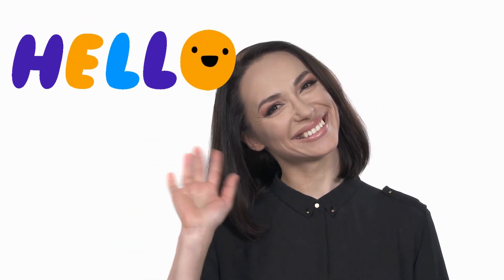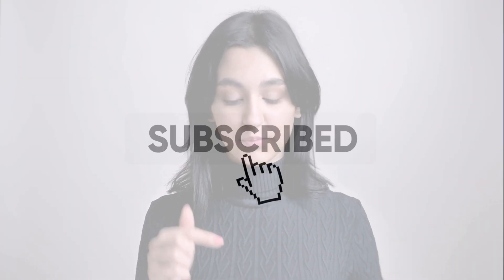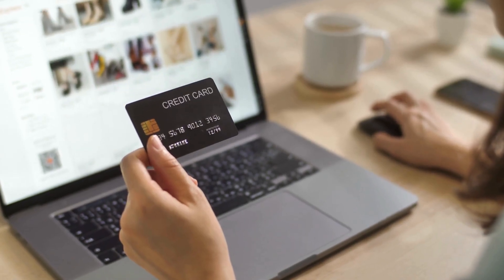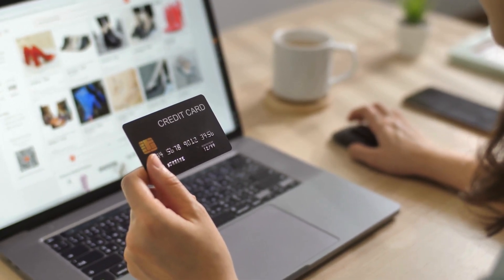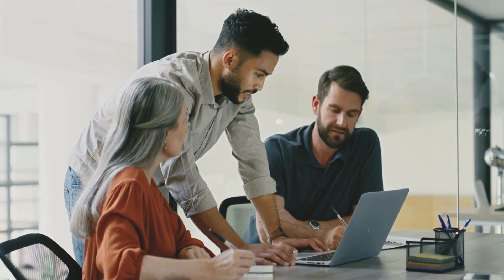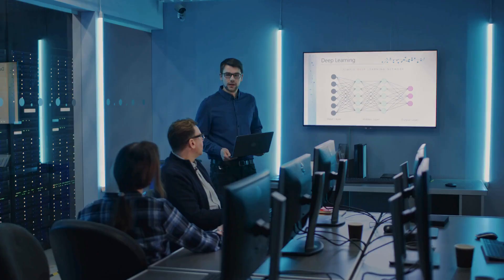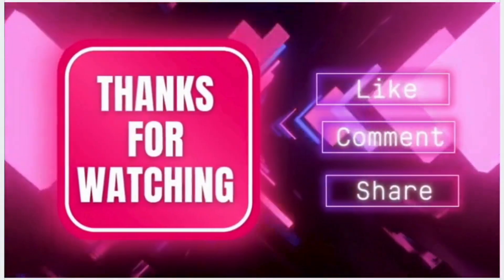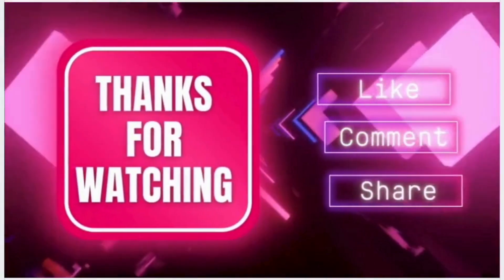SaaS Explained: Benefits, Ownership, and Affiliate Programs